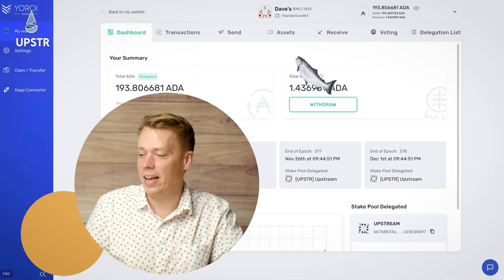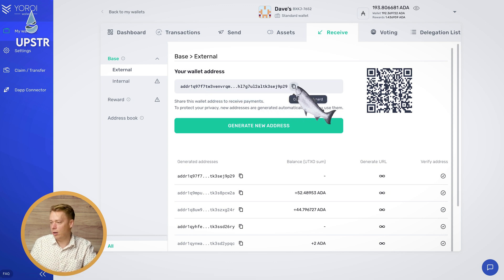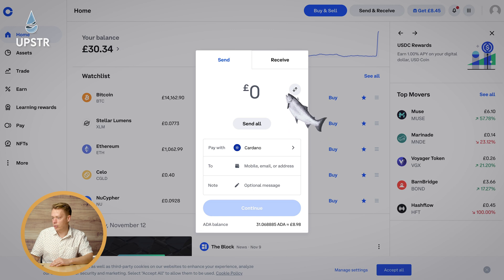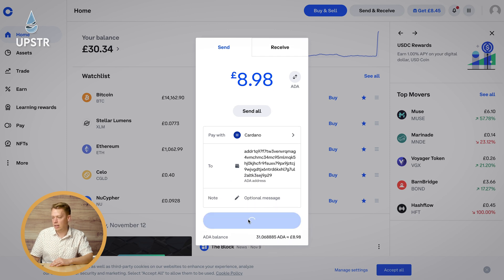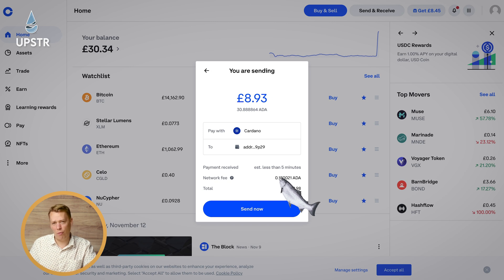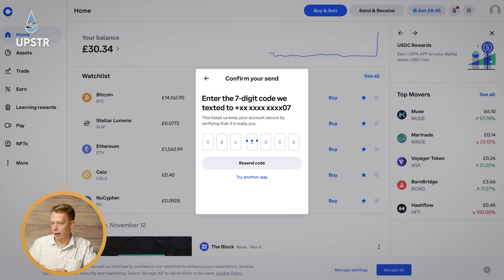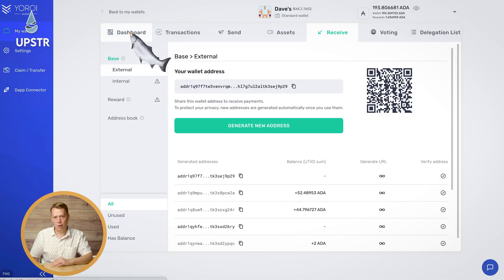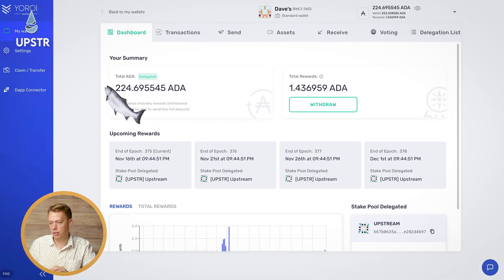How To Move Cardano ADA From Coinbase To Yoroi Wallet Desktop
You've brought some ADA on Coinbase but now you need to move it into a secure wallet!  Here's how to move your Cardano ADA from Coinbase to Yoroi Wallet on Desktop.

Stake your ADA using the ticker UPSTR

Upstream is an ADA staking pool dedicated to providing the Cardano community with a reliable and lovingly maintained node 24/7. Simple, accessible financial education is at the heart of our decisions, helping you to join our journey to become financially independent Upstreamers!

Join us to help support financial charities.

0:00 Find your receive address
0:32 Sending ADA on Coinbase
1:00 Transaction preview
1:35 How long will it take?
1:48 Check that it has gone through
2:03 Next steps